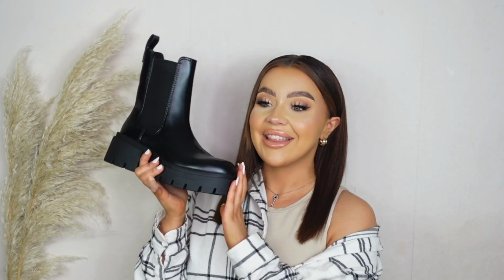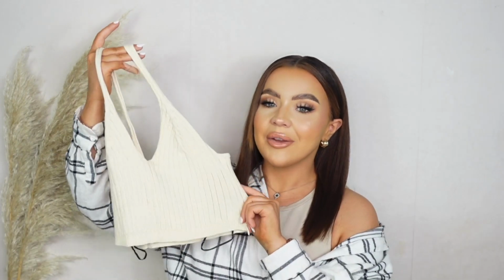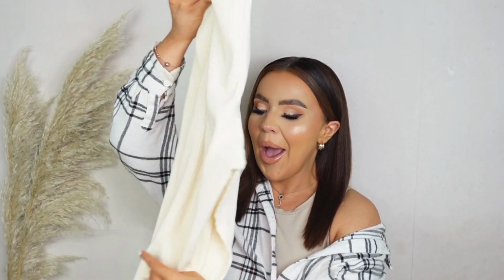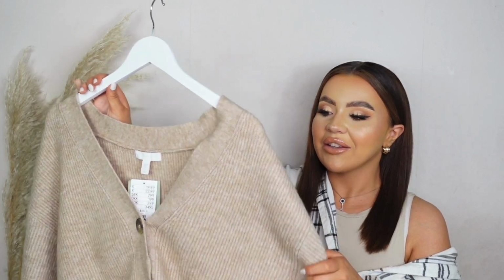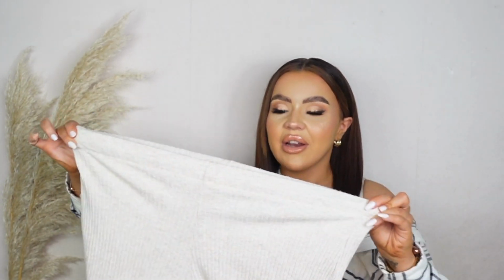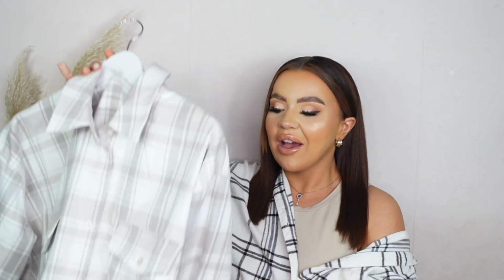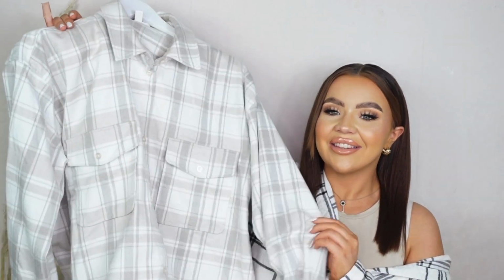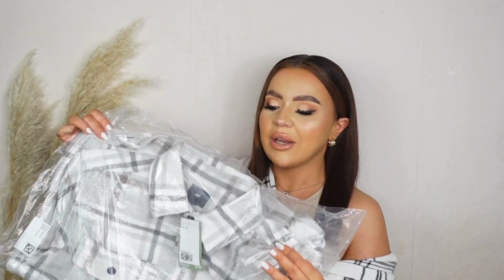HUGE H&M AUTUMN/FALL HAUL 🍂 *NEW IN* H&M 2021 | FIONA J COLES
HUGE H&M AUTUMN/FALL HAUL 🍂 *NEW IN* H&M HAUL 2021 | FIONA J COLES

Today's video is a Huge New In H&M Autumn transitional clothing Haul! 🍂 I am really excited that i will be doing one of these every single month to show you what's new in H&M!

L I N K S & C O D E S 🔗

NEW CAMERA
OLD CAMERA
SOFT BOX LIGHTING
USB VIDEO TRANSFER CABLE